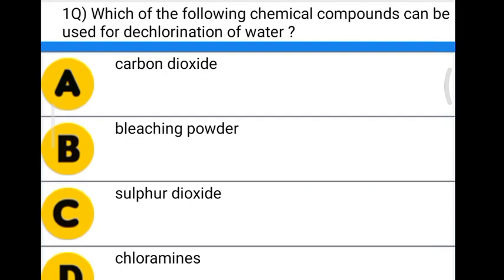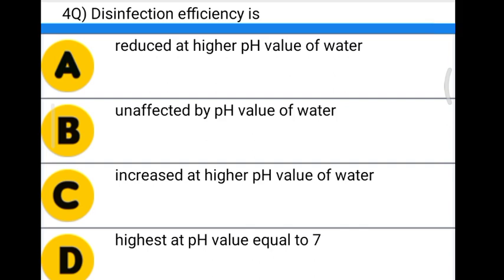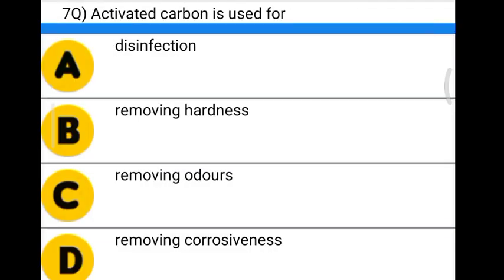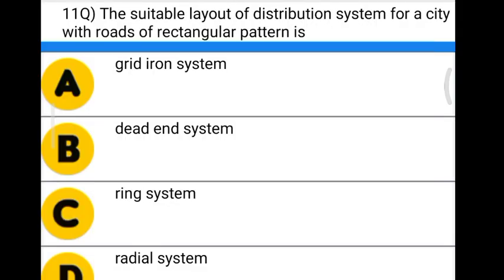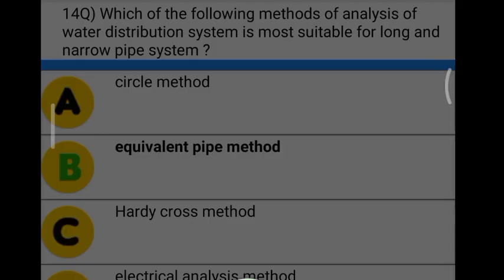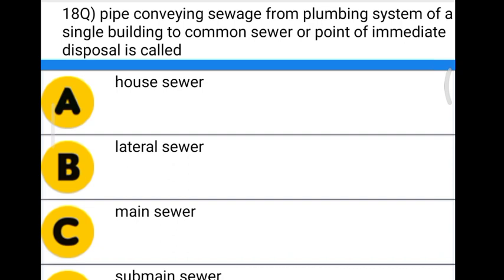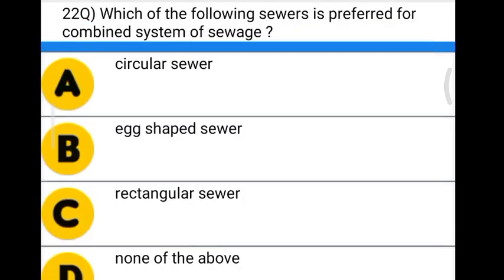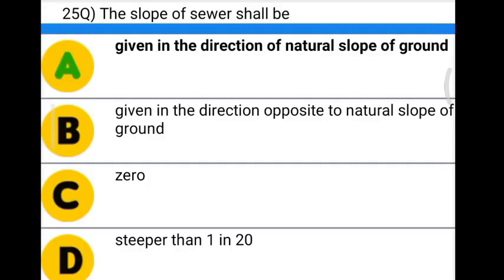water resource engineering mcq Waste water Engineering mcq | water treatment mcq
Waste water Engineering mcq | sewage system mcq | sewerage mcq | waste water mcq | sewage system
Waste water Engineering mcq | treatement of sewage water mcq | characteristic of sewage water mcq

civil engineering,
ssc je,
mcq,
objective questions,
junior engineer,
state je,
dmrc,
diploma civil,
sjvn,
state psc,
upsssc je,
je civil,
up je,
je recruitment,
surveying mcq,
geotechnical mcq,
surveying MCQ,
geology MCQ,
Railway MCQ,
 estimation MCQ,
concrete technology mcq,
concrete mcq,